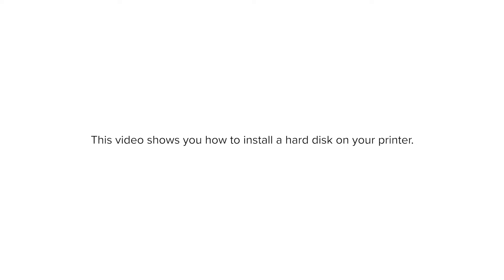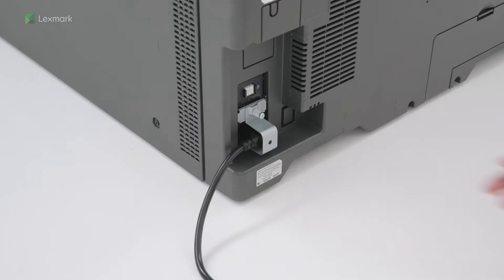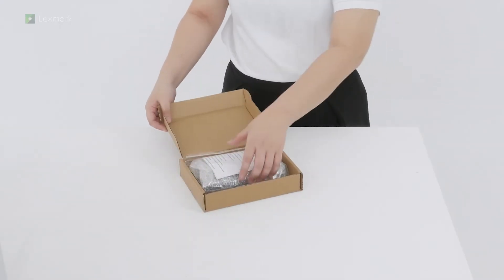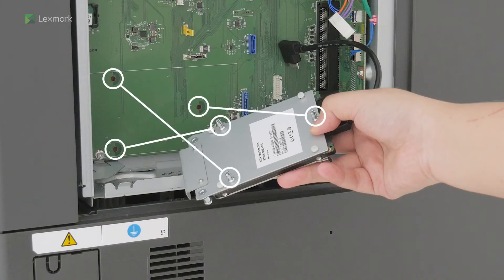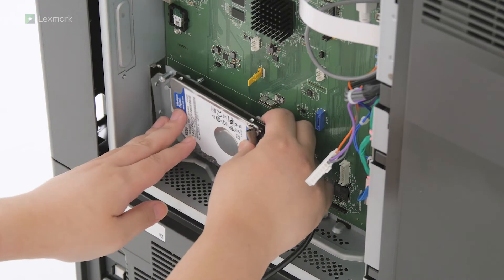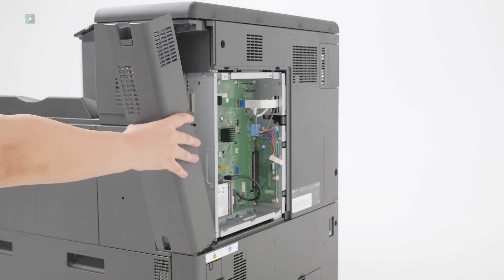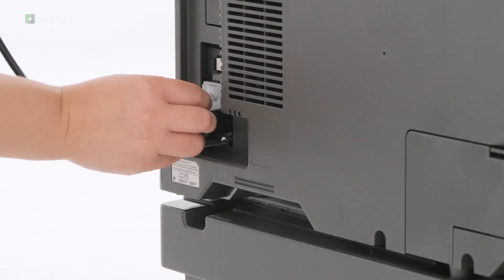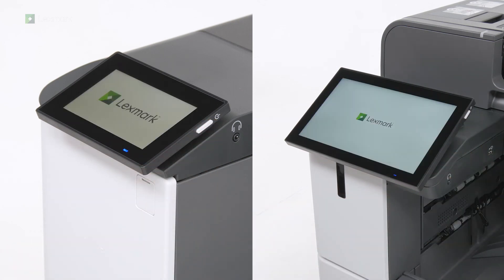CS943/CX942/CX943/CX944/XC9445/XC9455/XC9465—Installing the printer hard disk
Learn how to properly install the optional printer hard disk.